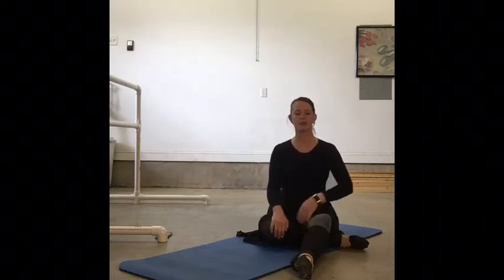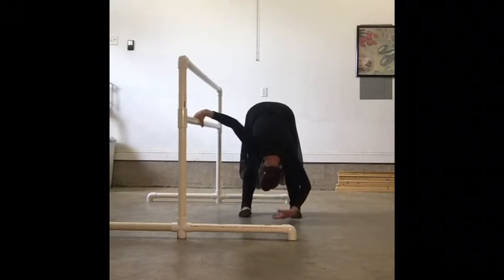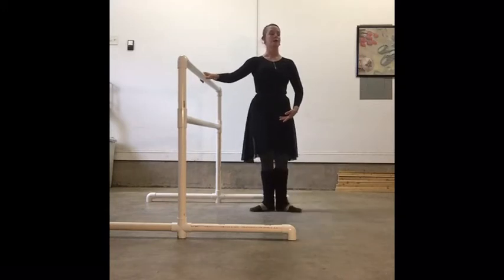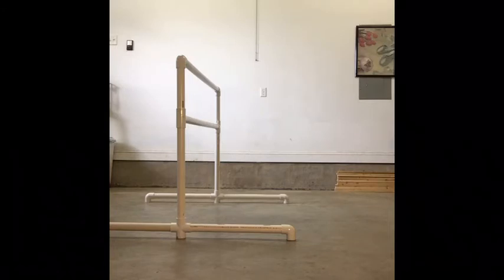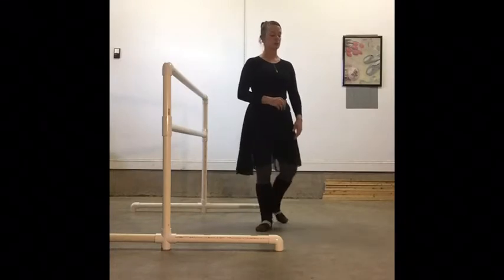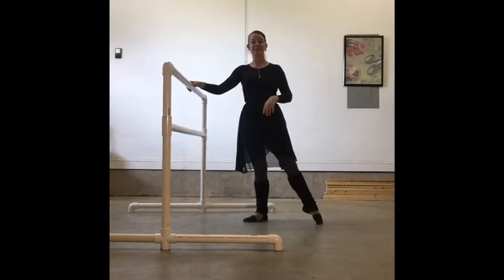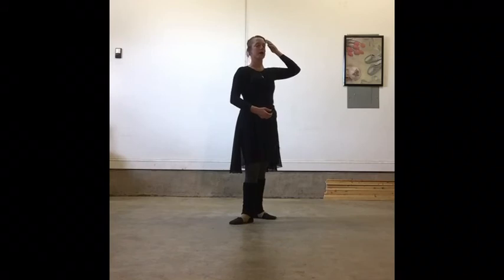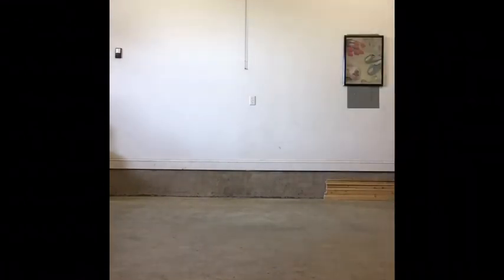Elite Ballet 4/23/20